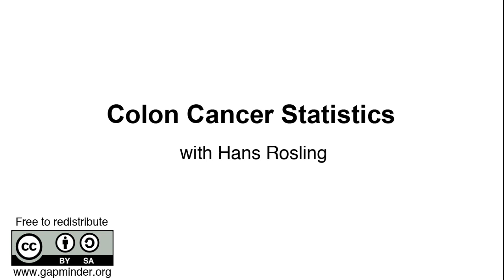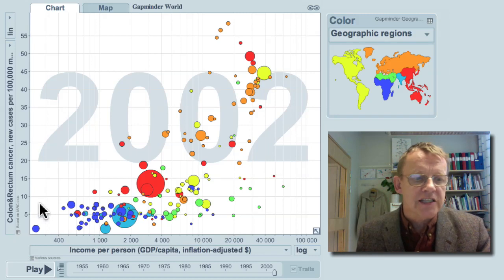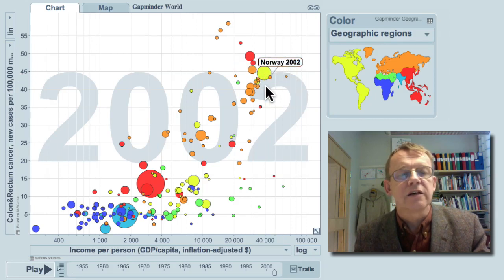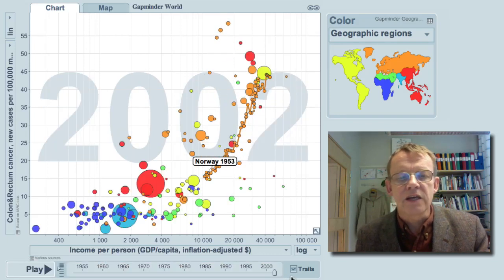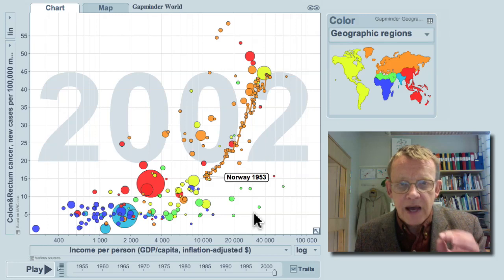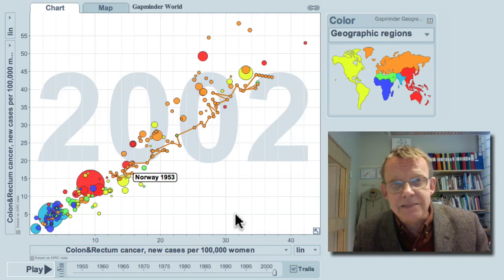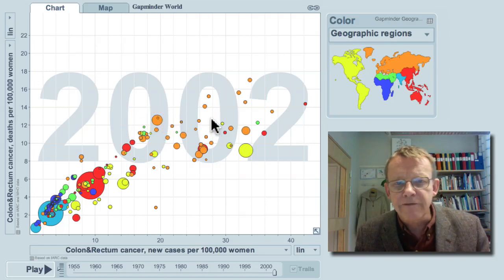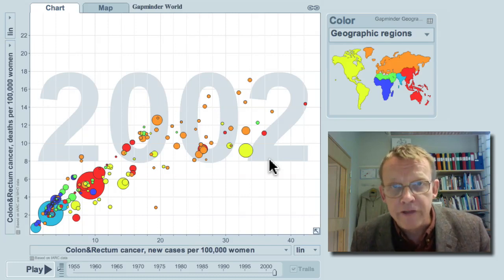Colon Cancer Statistics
In this video, Hans Rosling shows that cancer in the large intestine, i.e. colon, gets more common when countries get richer. The data is compiled by IARC ( International Agency for research on Cancer) in Lyon, France. It reveals that colon cancer is equally common in men and women, that eat similar diets, in high-income countries. Prevention through promotion of health diet have not yet had any big effect but advanced screening programs and improved treatment have decreased the death rate among colon cancer patients in high-income countries. It is paradoxical that high-income leads to a diet that cause this cancer while at the same time only high-income can support a health service that can cure it.
Effective prevention could avoid a lot of suffering and save money for health services.

- New cases of colon cancer per 100 000 men (with size showing size of population)